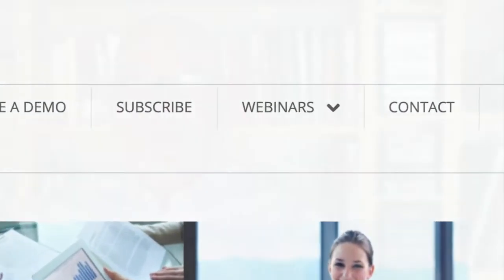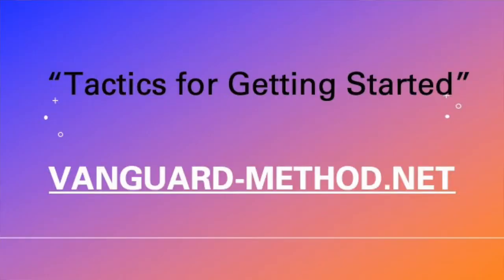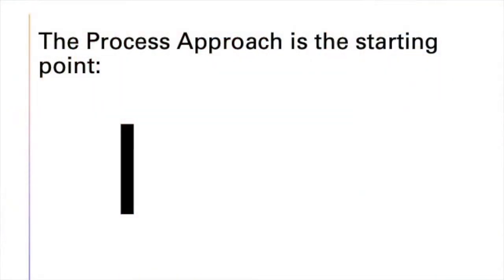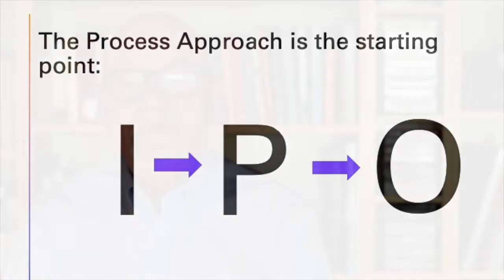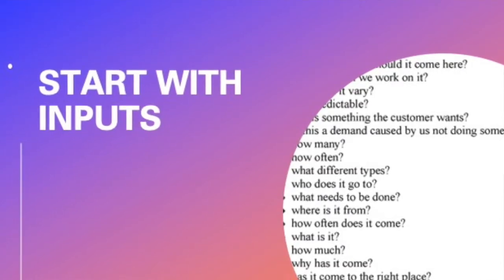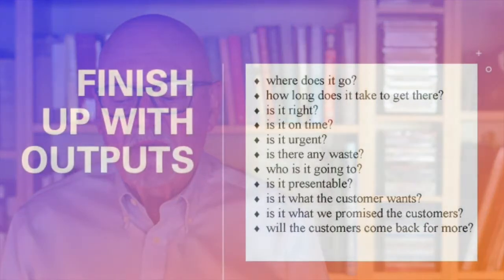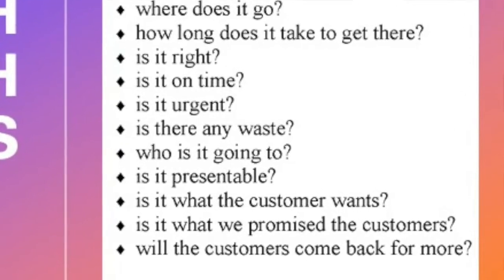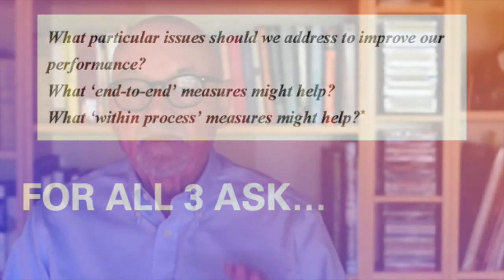How Can We Improve Our Customer Satisfaction Processes?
This video takes you through the I-P-O 'Process Approach' to get you started on the road to improving customer satisfaction.

Here's a free course on ISO 10004 at the International Management System Institute